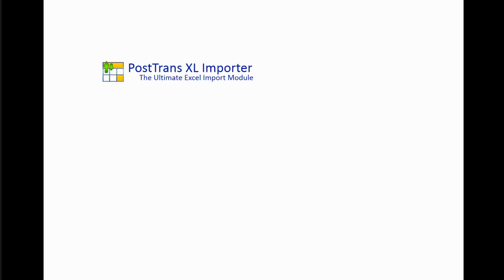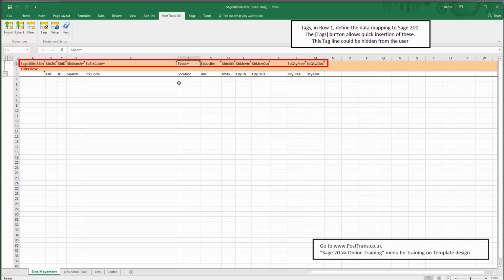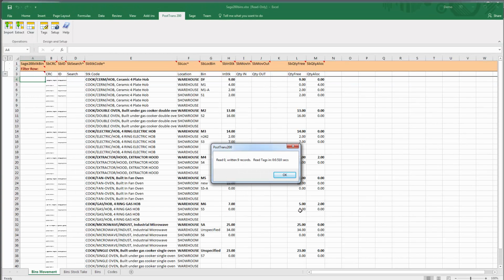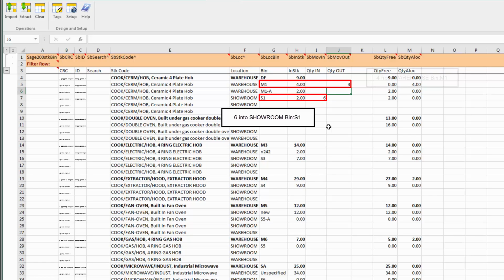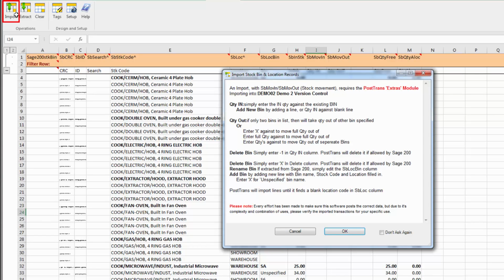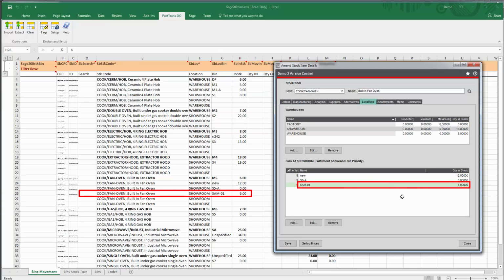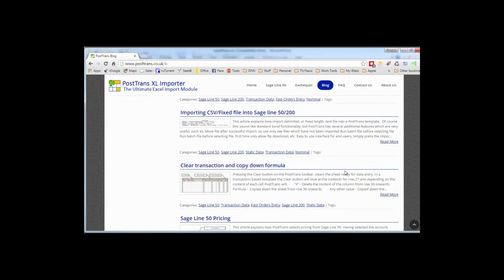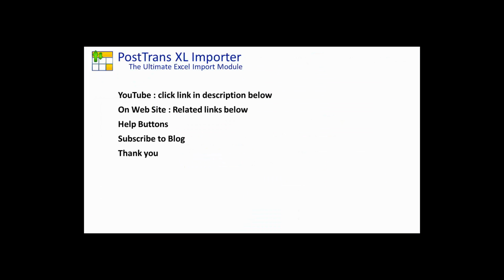Sage 200 – Warehouse Bins Movement using PostTrans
This video shows extracting Sage 200 Warehouse Bins records, then simply enter quantities to move against Bins to move stock.  New Bins can easily be created at the same time. This information can also be imported from CSV file.

0:00     Introduction
1:50     Start of Demo
1:40     Extract Bins from Sage 200
4:10     Stock Movement
6:00     Posting Bin Stock Movements
7:30     Showing the results in Sage 200
8:00     Delete Bins
8:00     How to delete a BIN

PostTrans can also import Transactions, Take Orders and help manage static Sage 200 data such as Price lists, Bill of Materials, and many more uses, utilising the power of MS Excel to import into Sage 200.